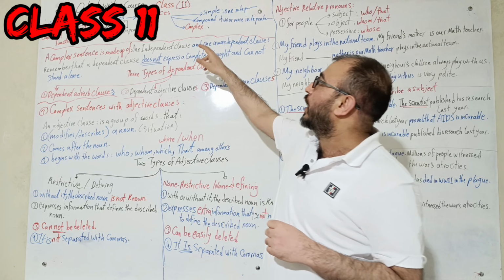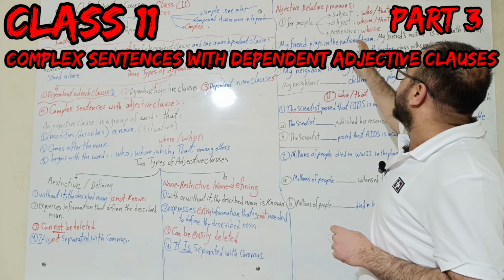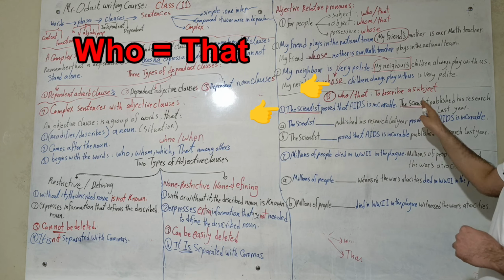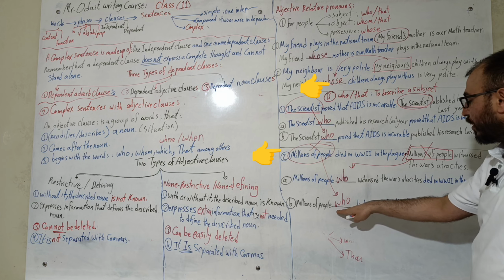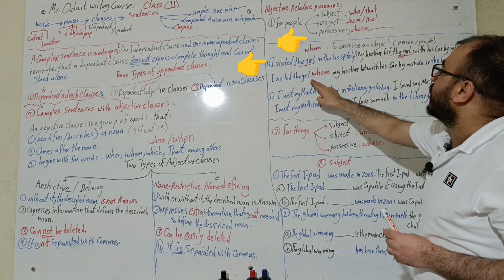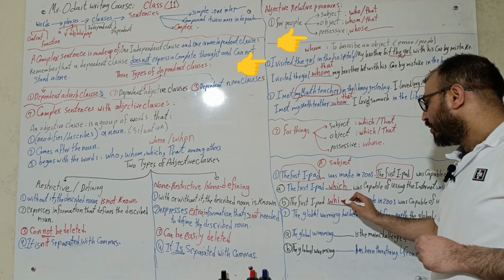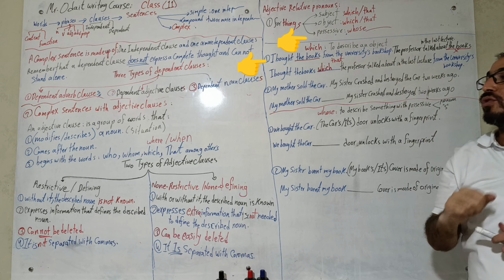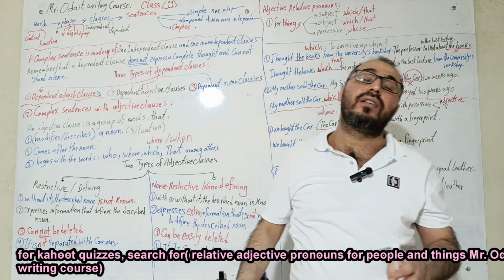Class 11 Relative adjective clauses in complex sentences (who/which/whose/that)